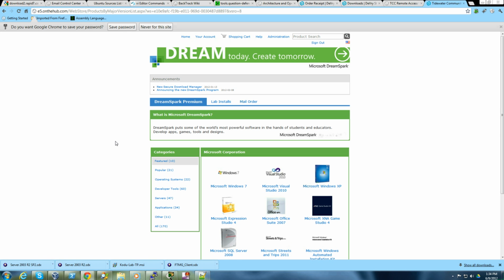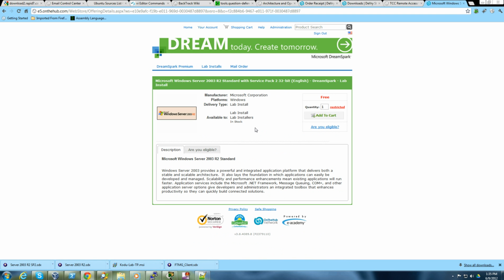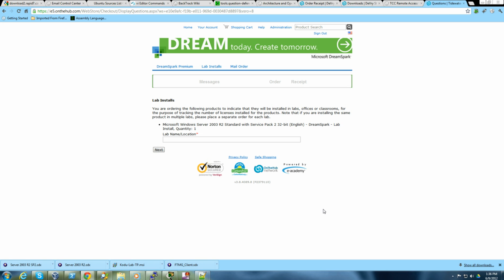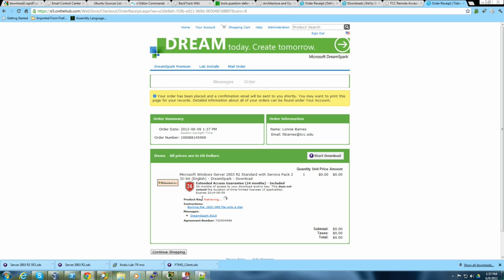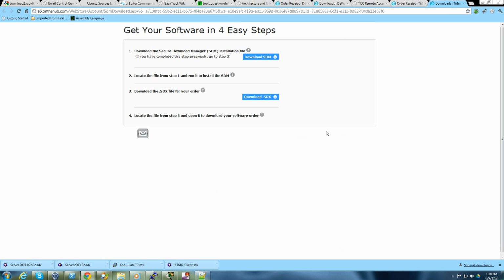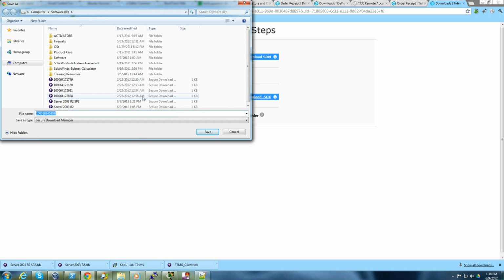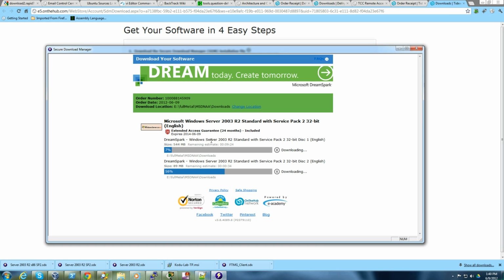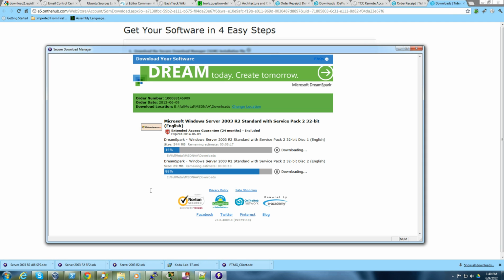MSDN AA (Dreamspark) Download Demo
This video is a demo on how to download software from MSDN AA (now Dreamspark).